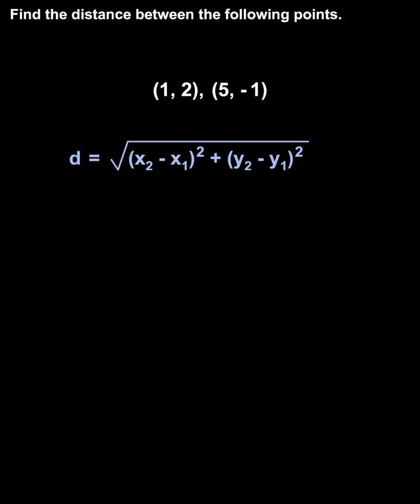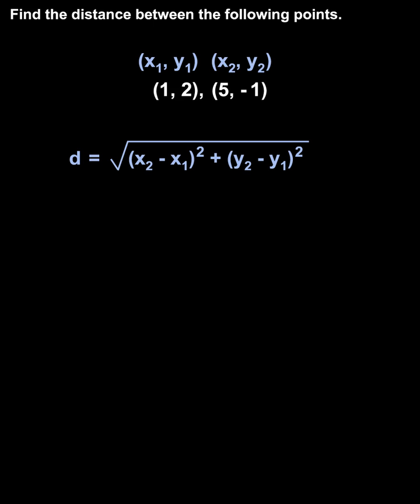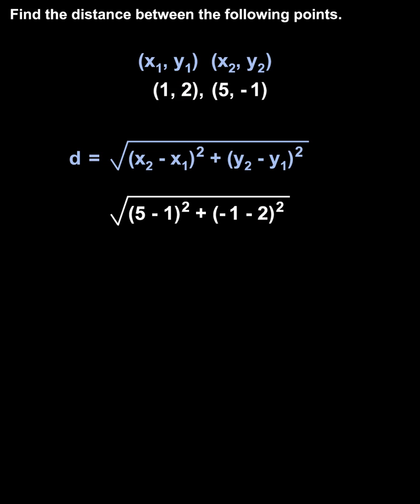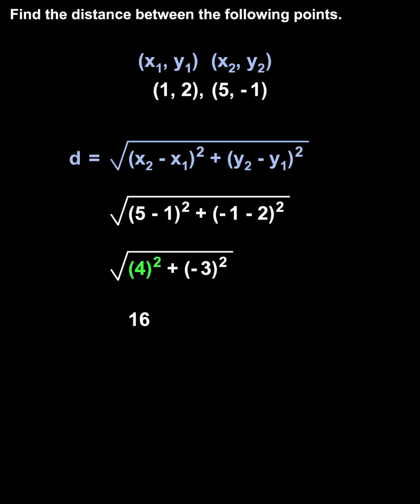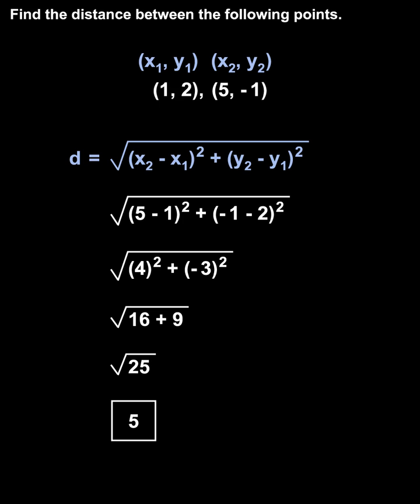Distance Formula | MathHelp.com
In this example, we’re asked to find the distance between the points (1, 2) and (5, -1), so we use the distance formula, which states that the distance between two points is equal to the square root of parentheses x2 minus x1 squared + parentheses y2 - y1 squared.  Our first point, (1, 2), represents (x1, y1), and our second point, (5, -1), represents (x2, y2).  So plugging the given information into the formula, we have the square root of parentheses x2, which is 5, minus x1, which is 1, squared, minus parentheses y2, which is -1, minus y1, which is 2, squared.  Next, we simplify inside the parentheses.  5 – 1 is 4, and – 1 – 2 is -3, so we have the square root of 4 squared plus -3 squared.  Next, 4 squared is 16, and -3 squared is positive 9, so we have the square root of 16 plus 9, or the square root of 25, which is 5.  So the distance between the points (1, 2) and (5, -1) is 5.